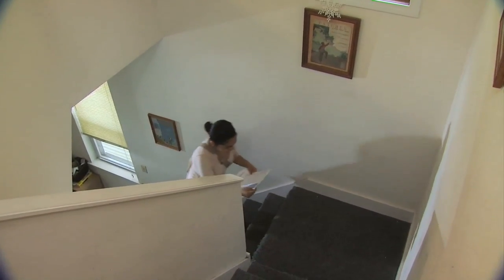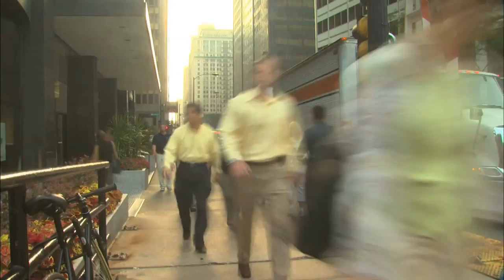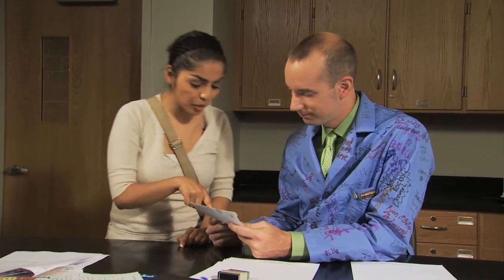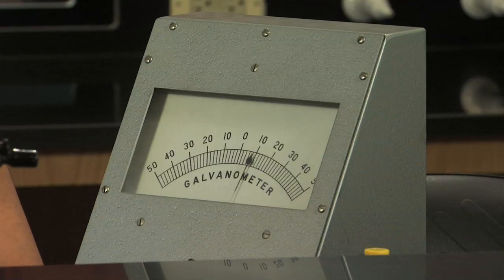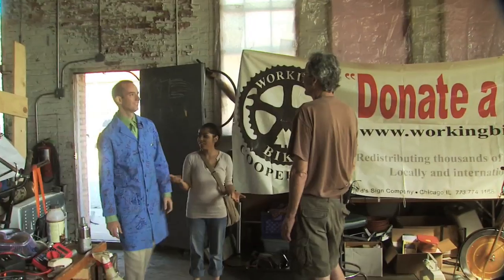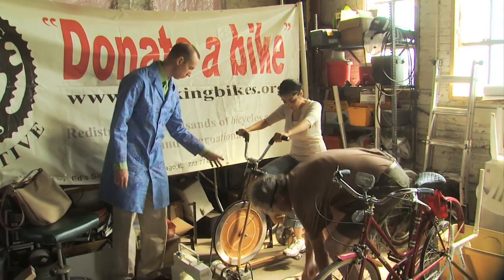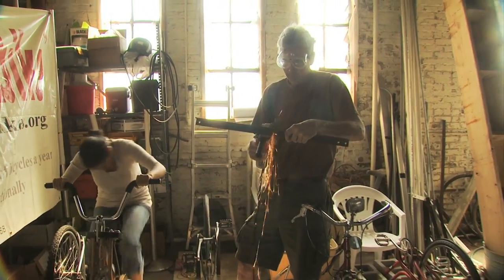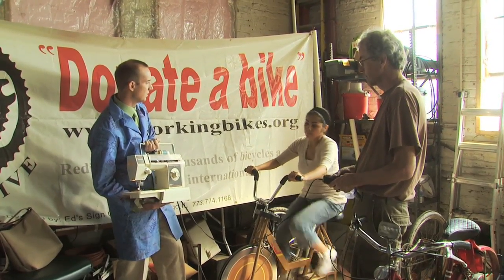City Science - Science of Electricity - part 1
Where does electricity come from? Demonstrations answer the question- "How many lightbulbs does it take to  change a city?"